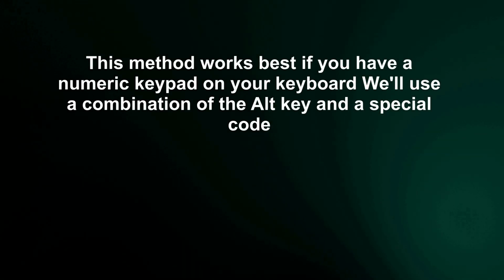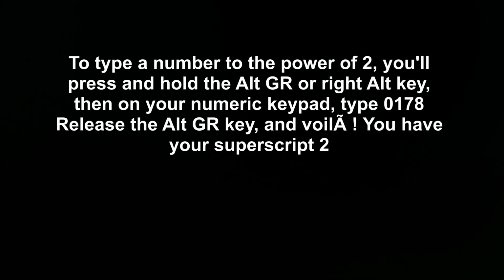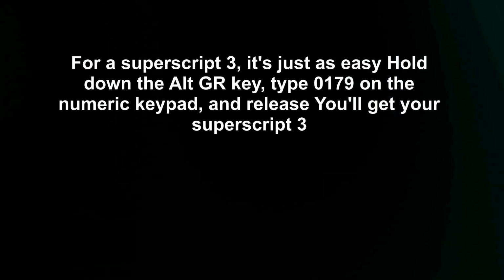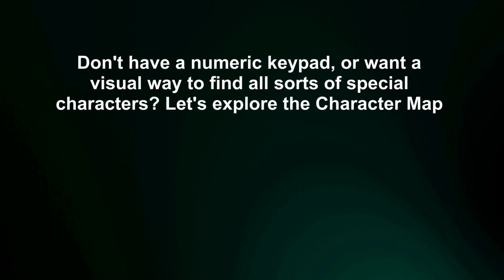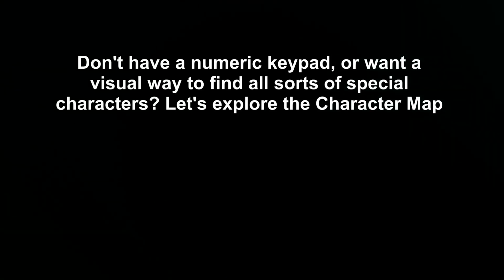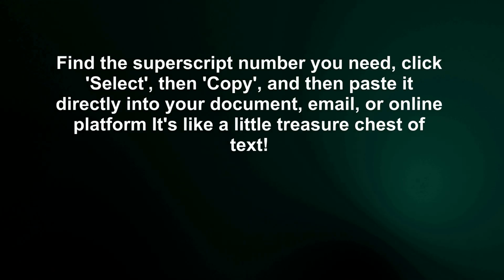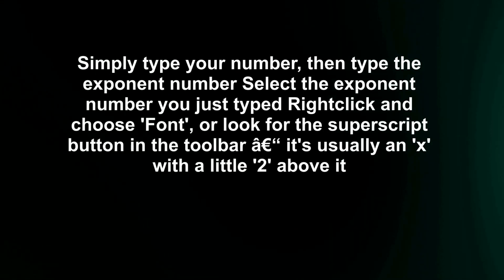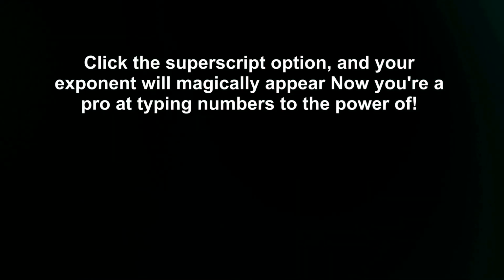How To Type Numbers To The Power Of On Keyboard - GUIDE!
How To Type Numbers To The Power Of On Keyboard explains different methods for typing exponents or superscripts on a keyboard, demonstrating how to use keyboard shortcuts, character maps, or word processing features to create mathematical notations, enhancing your writing and calculations within documents, emails, or online platforms.

00:00 Intro.
00:08 Method 1: Keyboard Shortcuts (Numeric Keypad)
00:36 Alt codes for Superscript 2 and 3
00:49 Method 2: Character Map
01:03 Using Character Map to Copy and Paste
01:15 Method 3: Built-in Word Processor Features
01:26 Using Font or Toolbar Superscript Option